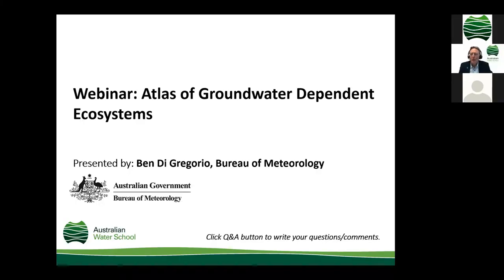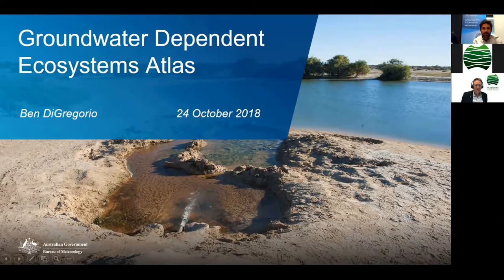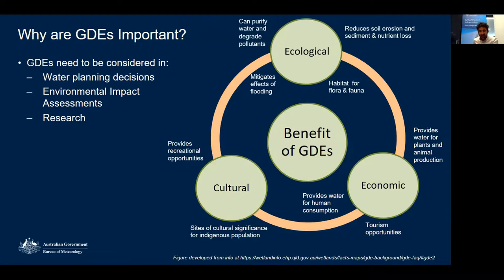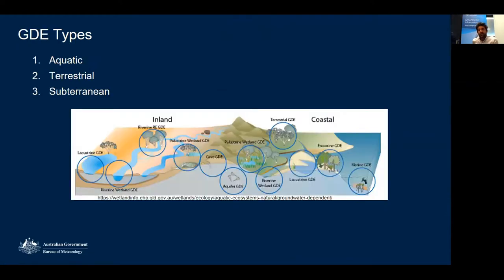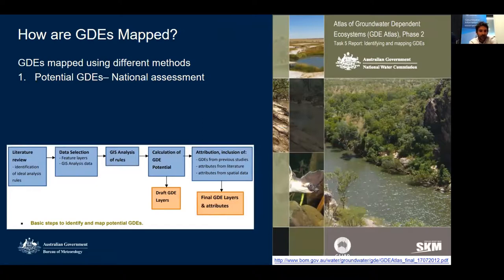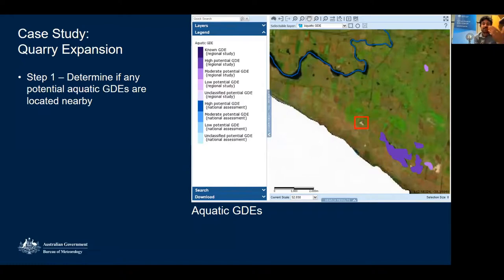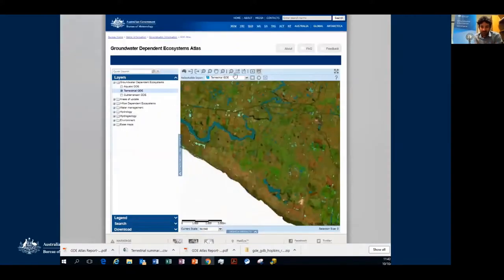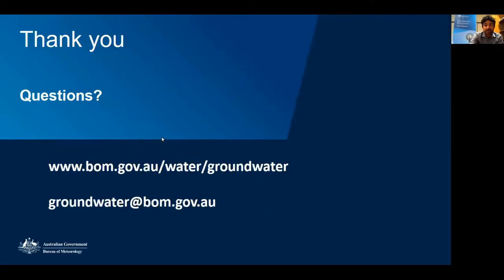Atlas of GDEs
Consider Groundwater Dependent Ecosystems (GDEs) in your ground water management decision making. Understanding the role of groundwater in sustaining aquatic and terrestrial ecosystems is essential for natural resource management, environmental impact assessments and water planning. The GDE Atlas is a web-based mapping application housing standardised GDE data from across the country and allows the user to visualise, analyse and download data without the need for specialised software. In this webinar, Ben DiGregorio will run through the data and tools available in the Atlas and demonstrate how it can help you with your groundwater management and planning needs.